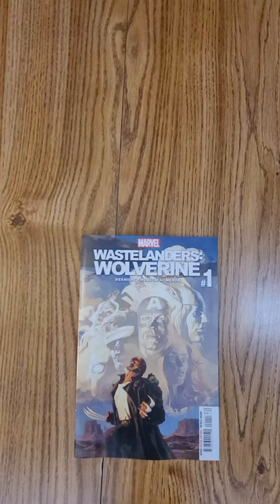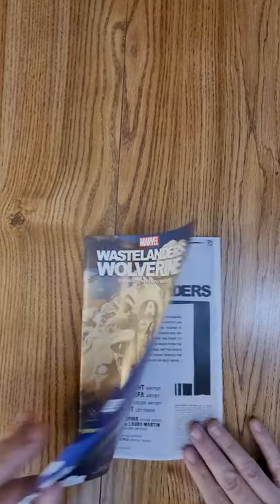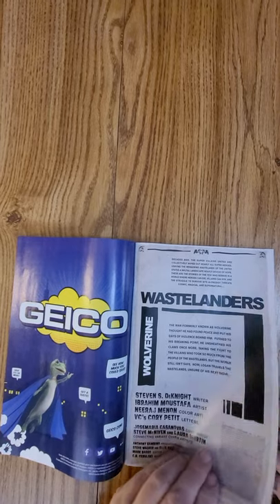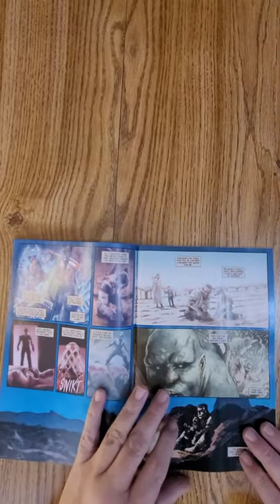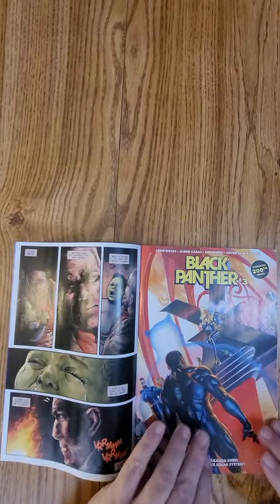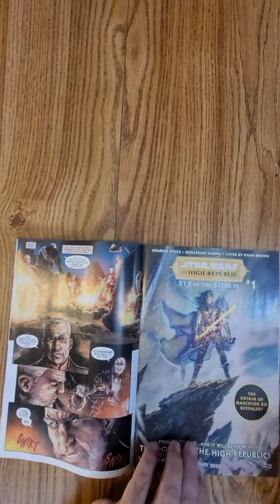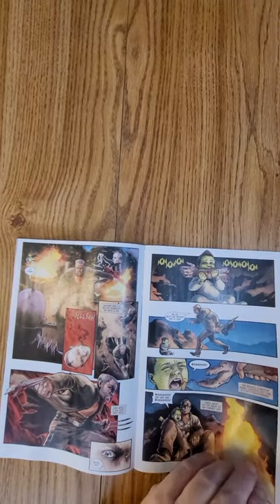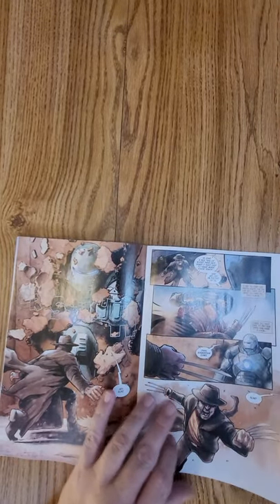Wastelanders: Wolverine #1 Marvel Comics QuickFlip Comic Book Review Steven S. Deknight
Wastelanders: Wolverine #1 Marvel Comics QuickFlip Comic Book Review

STEVEN S. DEKNIGHT LEADS THE RETURN TO THE WASTELANDS OF OLD MAN LOGAN! The super villains united and took out most of the world’s super heroes decades ago, and while the man known as LOGAN attempted to live a life of peace, he had to pop the claws once again to do what he does best! But saving the day looks different with the Baby Hulk under his care. Is Logan doing the right thing by protecting the progeny of the HULK or dooming what’s left of the war-torn world? Logan may not have long to ponder if he is crushed by the ADAMANTIUM ARMOR of his newfound enemy DOWNFALL! Steven S. DeKnight (WOLVERINE: BLACK, WHITE & BLOOD) teams with fan-favorite artist Ibrahim Moustafa to tell an all-new story of WOLVERINE in the days after the conclusion of the original OLD MAN LOGAN, as he fights once again to save the people of the Wastelands who have been crushed under the heel of the RED SKULL and BRUCE BANNER!

Steven S. Deknight,Ibrahim Moustafa

Wastelanders: Wolverine #1 Marvel Comics,Wastelanders: Wolverine #1 Comic Book Review,Wastelanders: Wolverine #1 Comic Review,Wastelanders: Wolverine #1 Preview,Steven S. Deknight,Ibrahim Moustafa,new comics this week,hot comics this week,new comic book reviews,ncbd,New comic book day reviews,comic book reviews,comic reviews,comic books,new comics,comics review,comic book review,